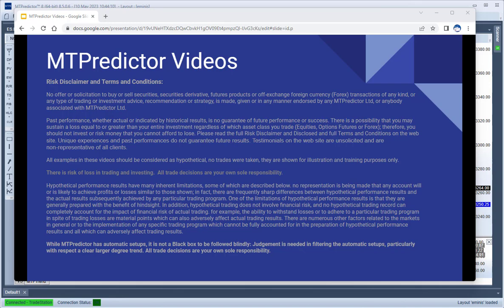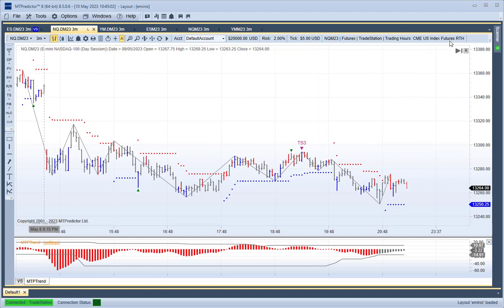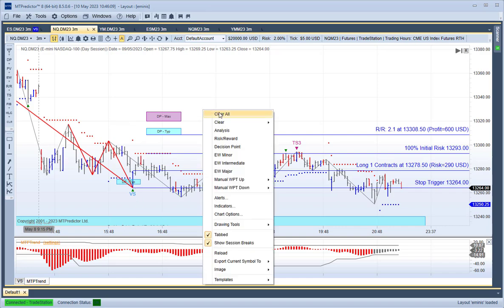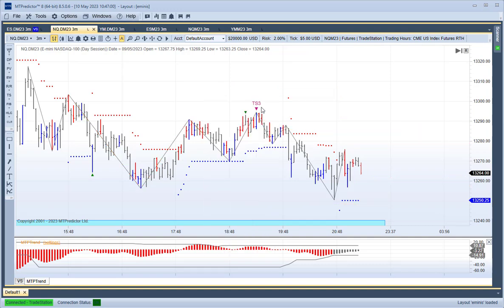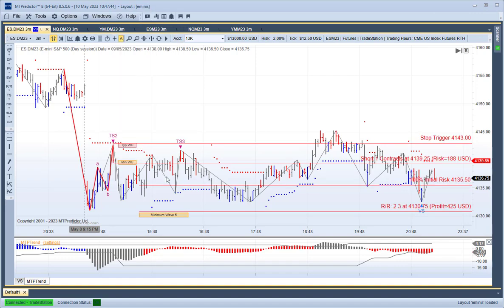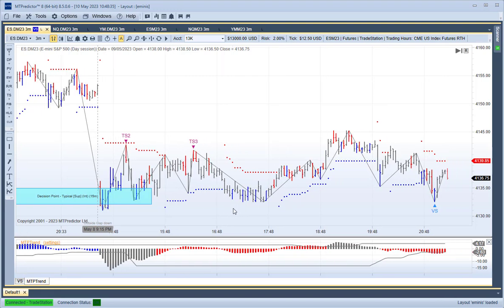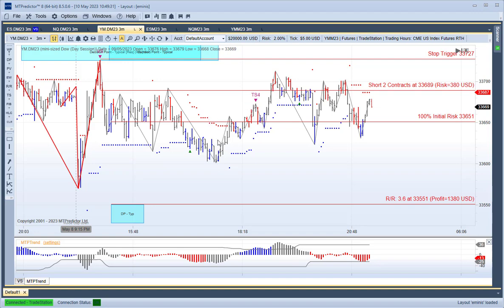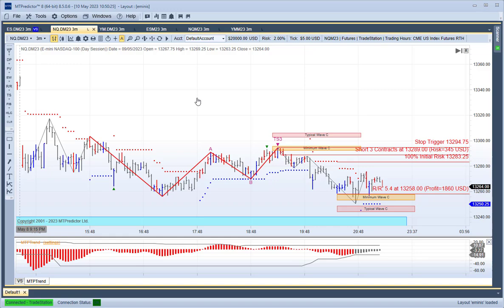MTPredictor - A good Trade, a Losing Trade, and a hard Day.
In todays, MTPredictor video, we take a look at the 3min NQ from yesterday, where we had a -1R loss followed by a nice +5R Profit. We look at how losses always happen (with any system), but why it is important to keep them small. We also look at the ES and YM to show how sometimes the Markets can be just frustrating with a narrow and sideways day that is very hard to trade.
Trade at your own risk. The information provided here is of the nature of a general comment only and neither purports nor intends to be, specific trading advice. It has been prepared without regard to any particular person's investment objectives, financial situation and particular needs. Information should not be considered as an offer or enticement to buy, sell or trade. You should seek appropriate advice from your broker, or licensed investment advisor, before taking any action. Hypothetical or simulated performance results have certain inherent limitations.  Unlike an actual performance track record, simulated results do not represent actual trading.  Also, since the trades have not actually been executed, the results may have under or over compensated for the impact of certain market factors, such as the lack of liquidity.  Simulated training programs in general are also subject to the fact that they are designed with the benefit of hindsight.  No representation is being made that any account will or is likely to achieve profitable trades similar to those shown. All trades shown are hypothetical, they were not executed, they are just shown for illustration and training purposes only. There is risk of loss in trading and investing.  All trade decisions are your own sole responsibility. Hypothetical performance results have many inherent limitations, some of which are described below. no representation is being made that any account will or is likely to achieve profits or losses similar to those shown; in fact, there are frequently sharp differences between hypothetical performance results and the actual results subsequently achieved by any particular trading program. One of the limitations of hypothetical performance results is that they are generally prepared with the benefit of hindsight. In addition, hypothetical trading does not involve financial risk, and no hypothetical trading record can completely account for the impact of financial risk of actual trading,  for example, the ability to withstand losses or to adhere to a particular trading program in spite of trading losses are material points which can also adversely affect actual trading results. There are numerous other factors related to the markets in general or to the implementation of any specific trading program which cannot be fully accounted for in the preparation of hypothetical performance results and all which can adversely affect trading results.
While MTPredictor has automatic setups, it is not a Black box to be followed blindly: Judgement is needed in filtering the automatic setups, particularly with respect a clear larger degree trend. All trade decisions are your own sole responsibility. There is a risk in Trading and Investing. Losses can and will unfold.